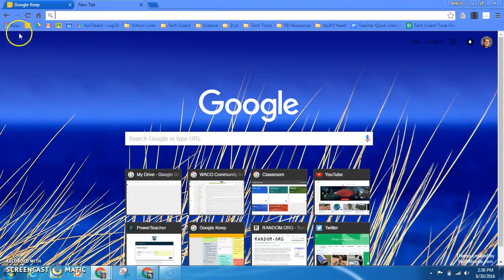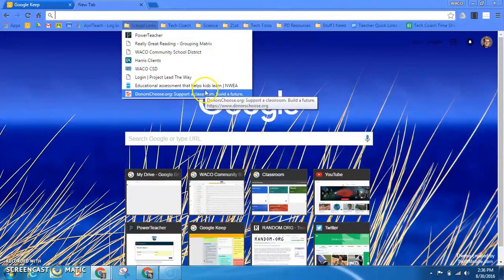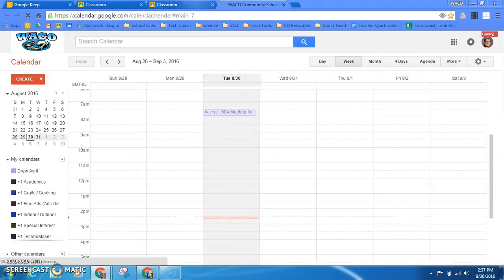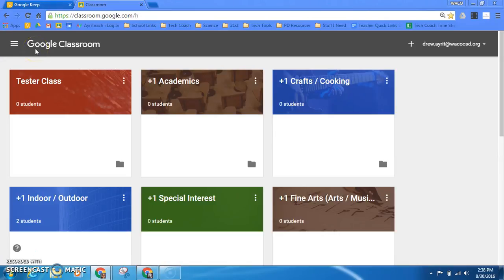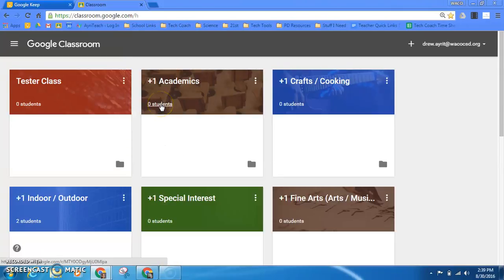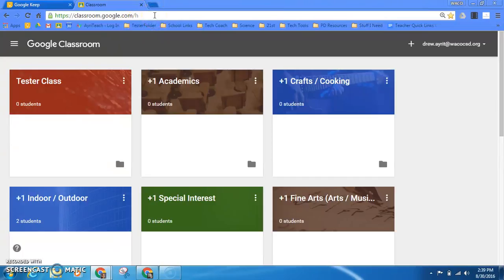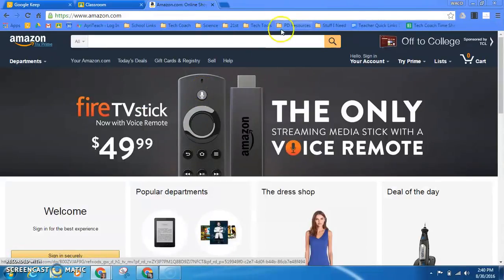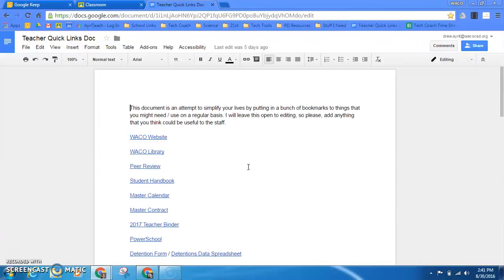Google Chrome Bookmark Management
This video is a tutorial of how to manage your bookmarks and bookmarks bar in Google Chrome.